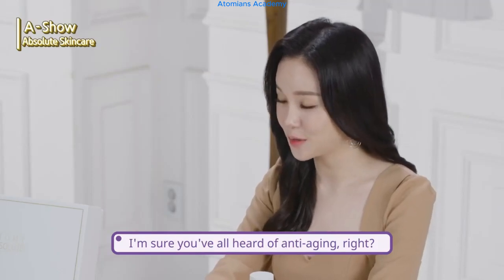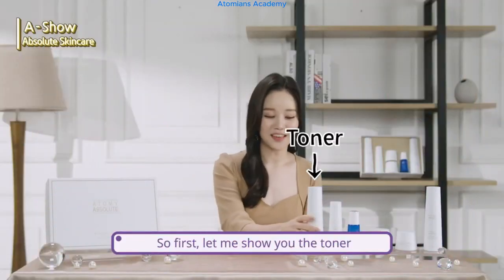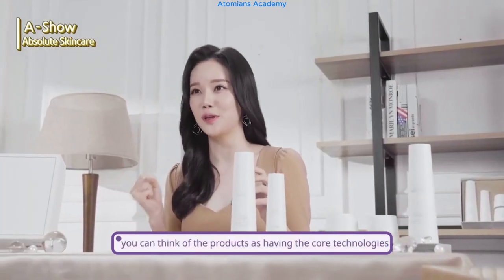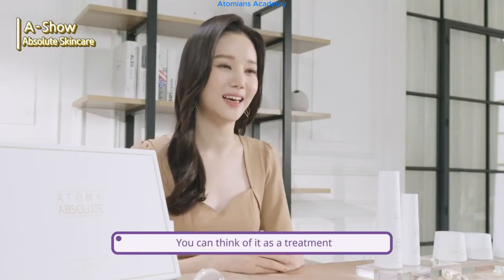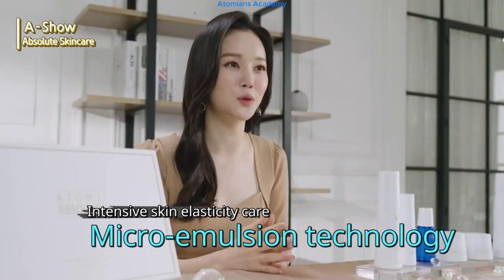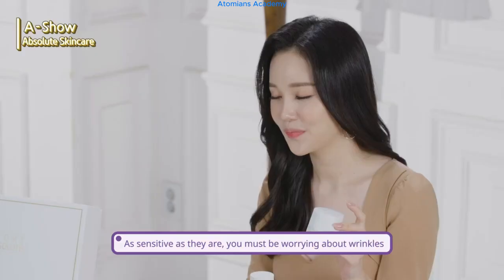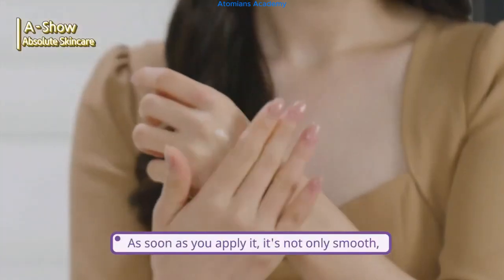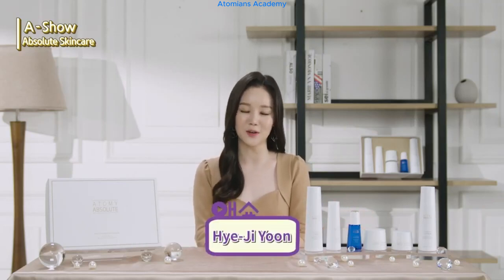Atomy A-Show Absolute Set ENG